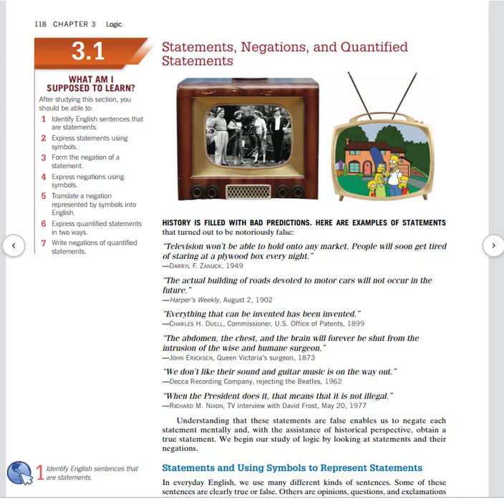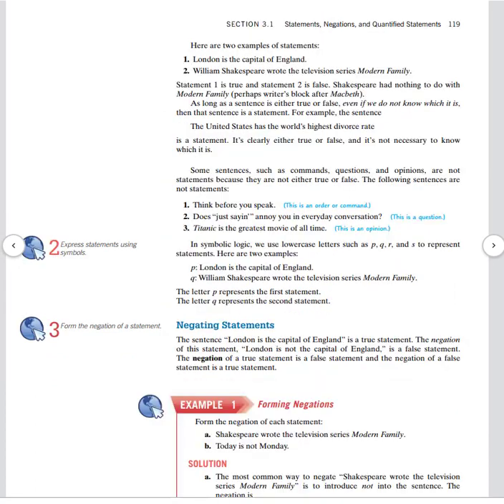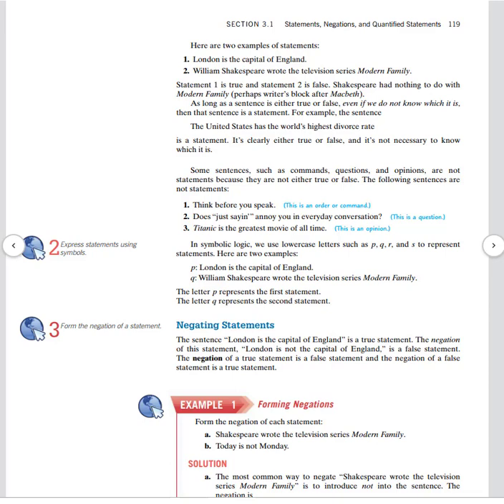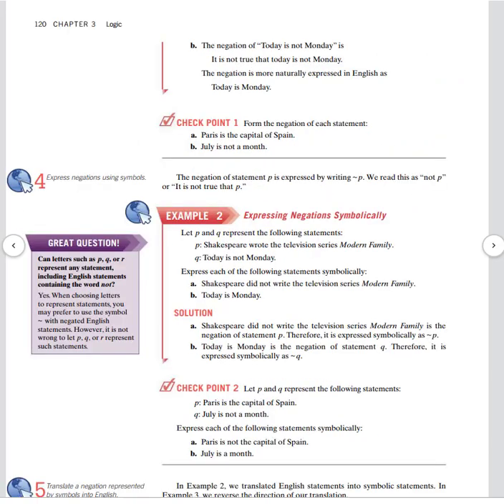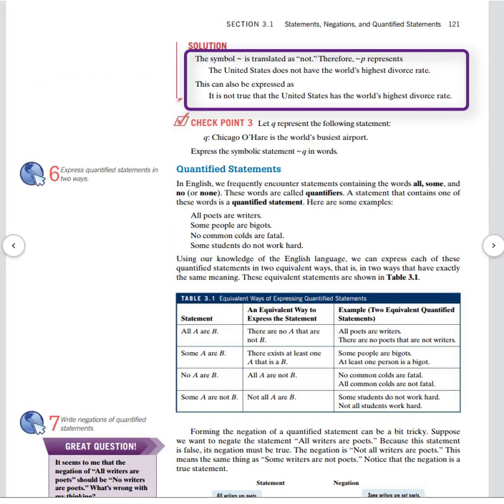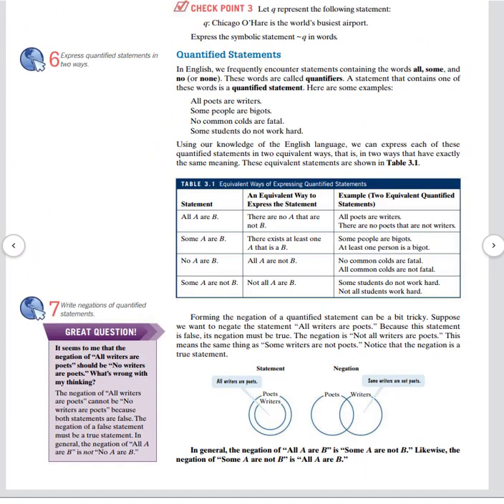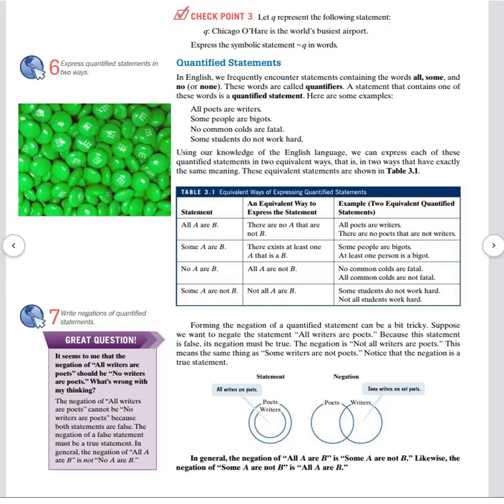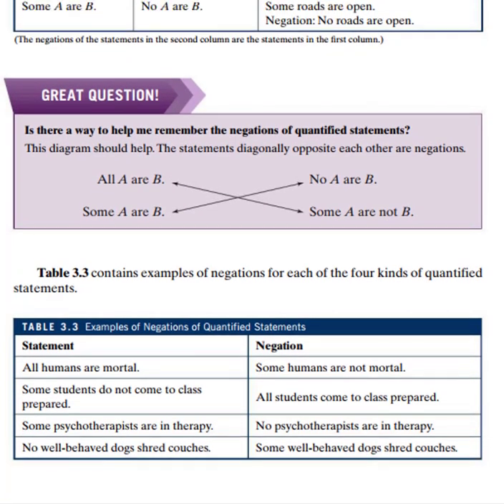MATH 1332, Section 3.1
This is the first section dealing with basic logic ideas.